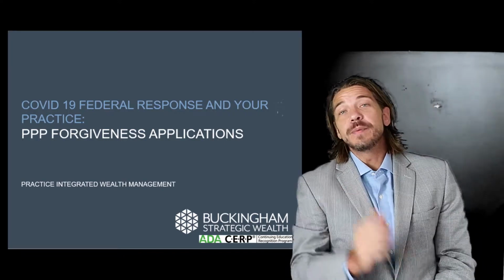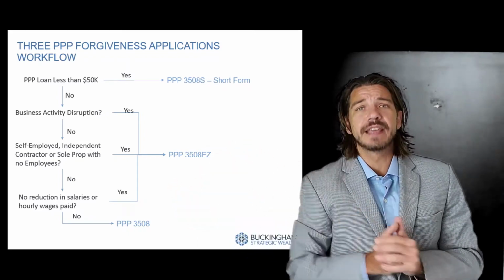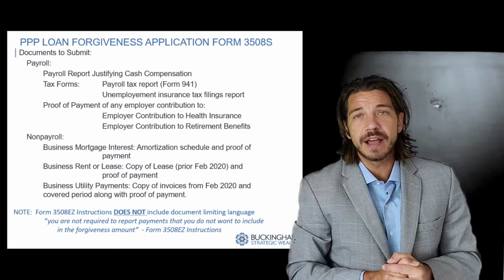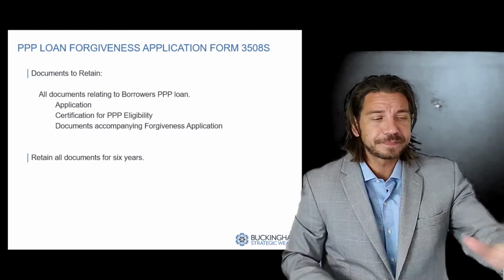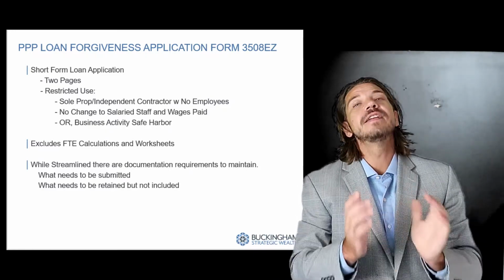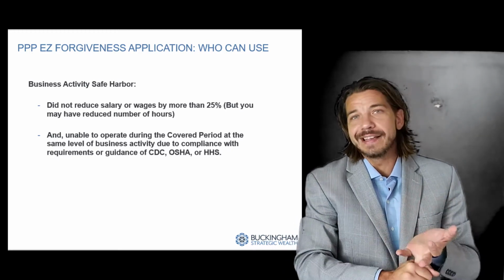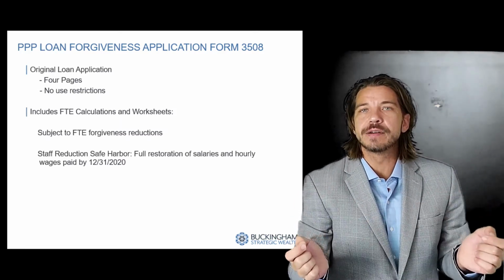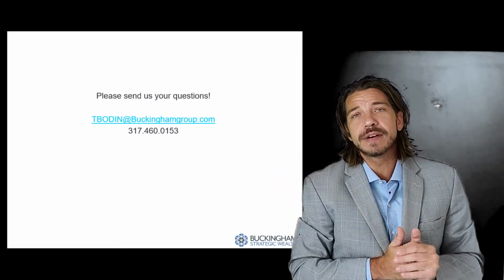Navigating the three PPP forms